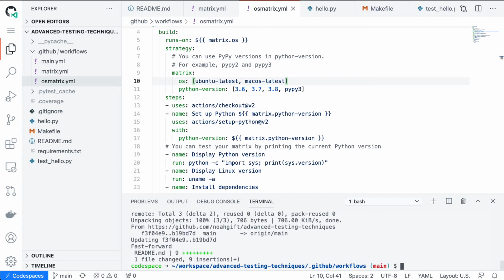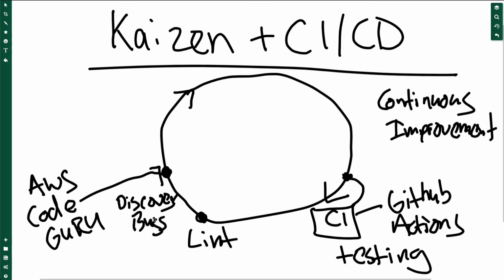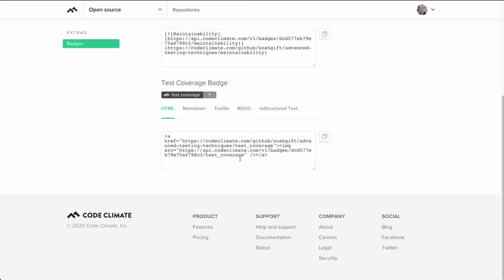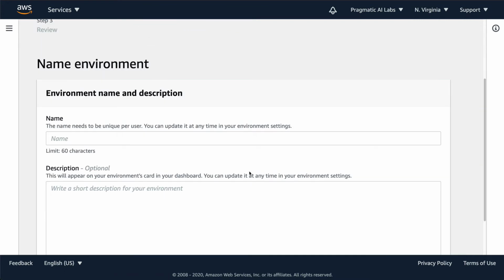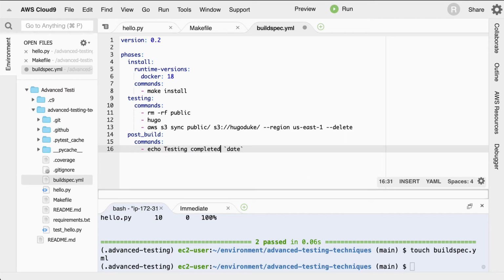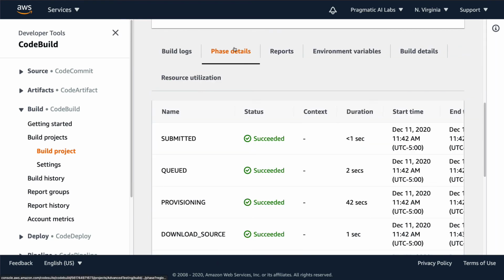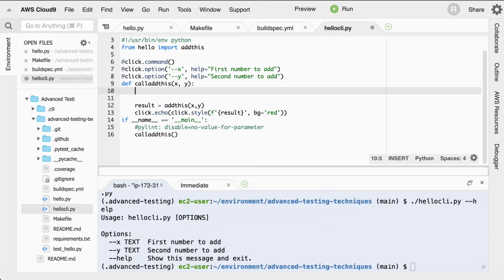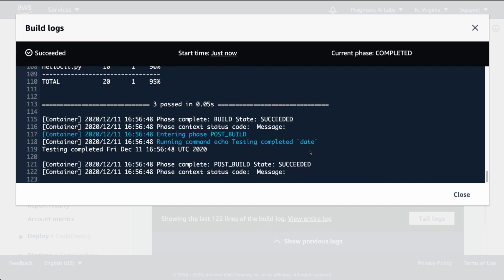1 3 testing with aws code guru aws cloud9 click